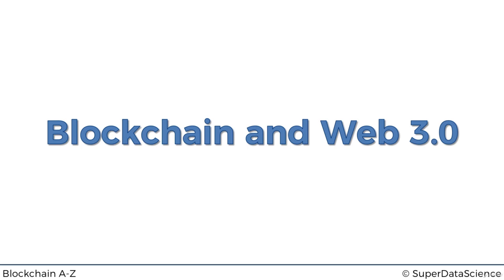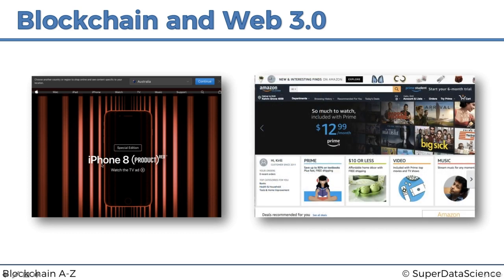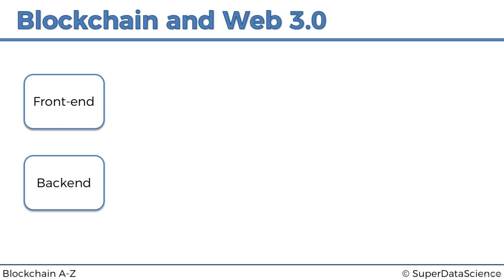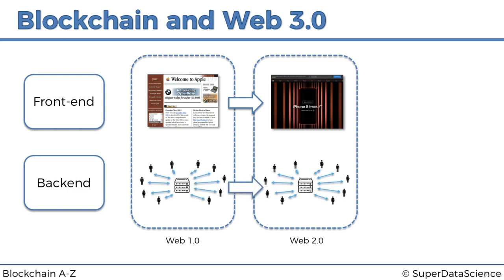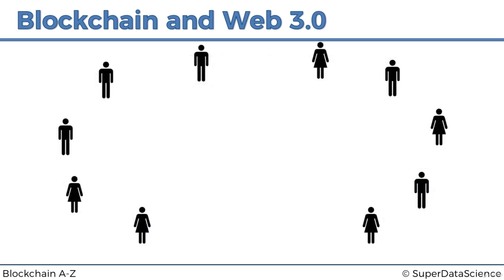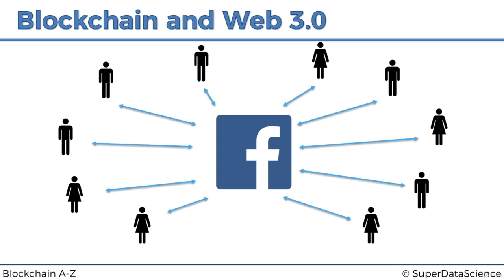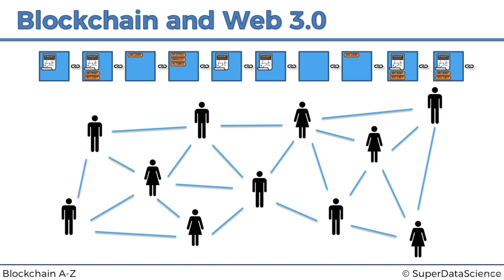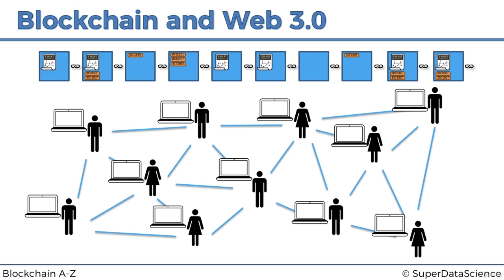Blockchain A-Z™: Learn How To Build Your First Blockchain - Blockchain and Web 3.0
Hello viewers,

This is Episode 12 (final part) of Smart Contract Intuition Series - Blockchain and Web 3.0

In this Smart Contract Intuition section you will learn about the following topics:

1. What is Ethereum
2. What is a Smart Contract
3. Decentralized Applications (Dapps)
4. Ethereum Virtual Machine & Gas
5. Decentralized Autonomous Organizations (DAOs)
6. The DAO Attack
7. Soft and Hard Forks (Part 1)
8. Soft and Hard Forks (Part 2) - Advanced Tutorial
9. Initial Coin Offerings (ICOs)
10. ICO Case Study
11. Blockchain Startups White Papers
12. Blockchain and Web 3.0

Happy Blockchains!